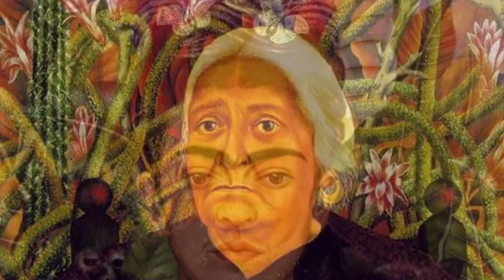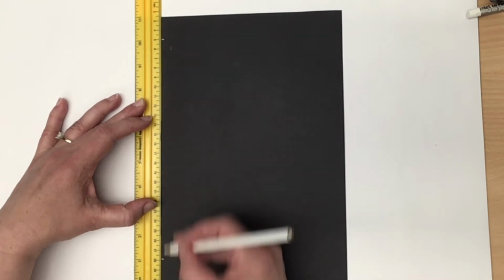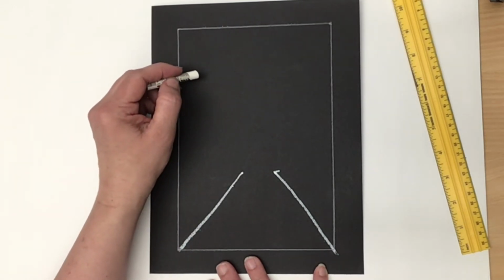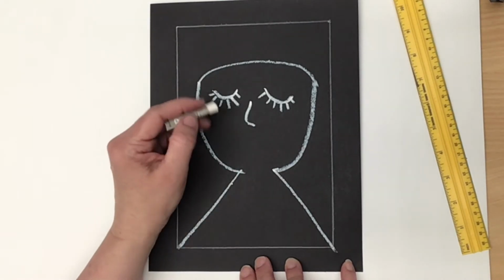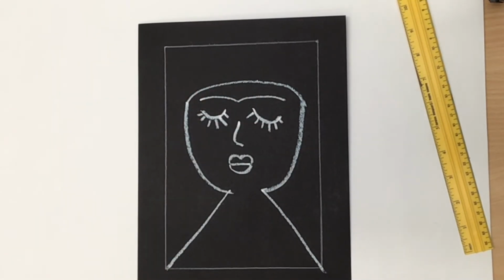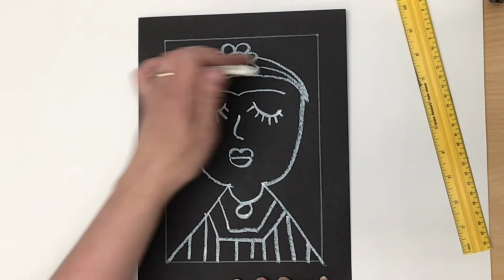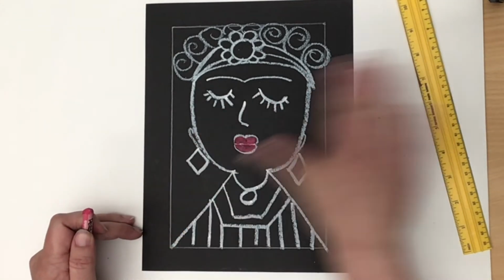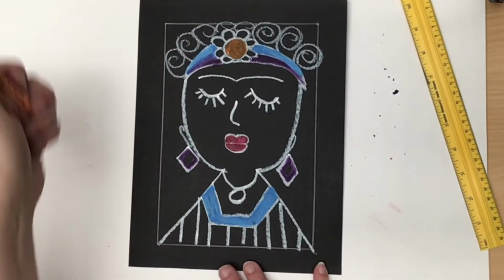Frida Kahlo Portrait